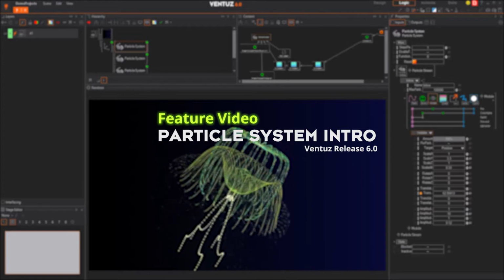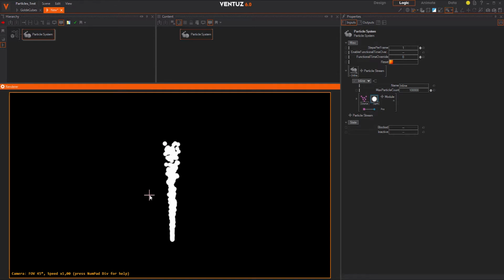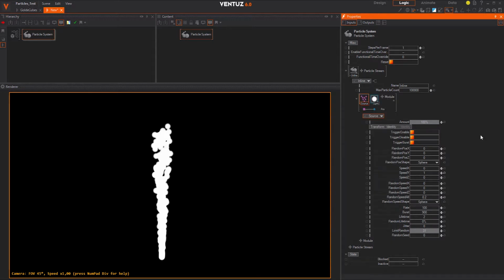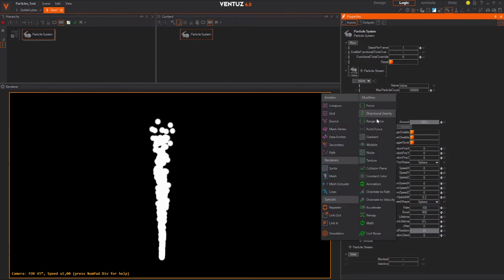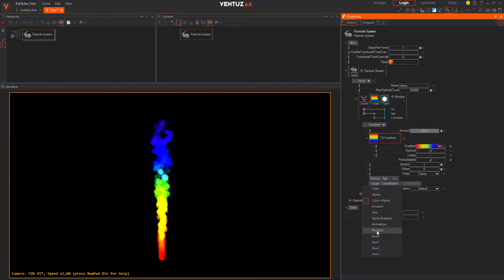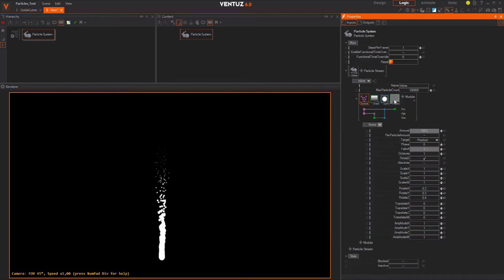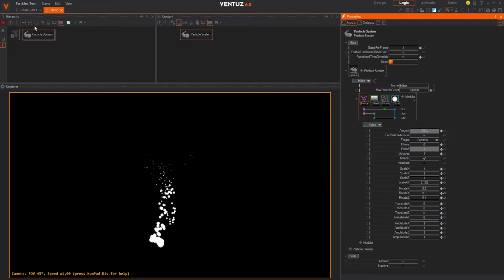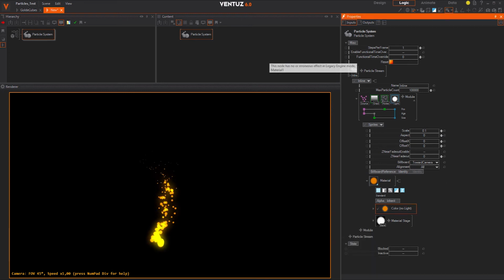Ventuz 6.0: Particle System Intro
Discover the new Particle System of Ventuz 6.0!